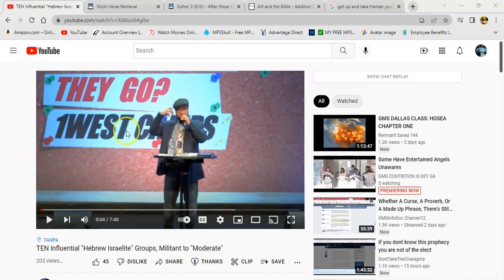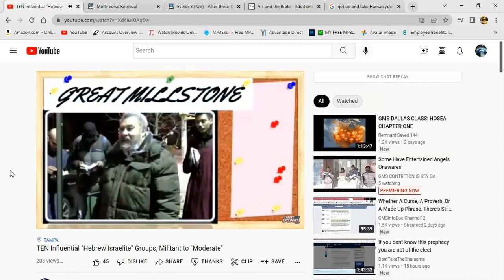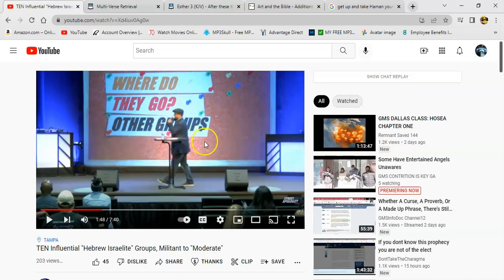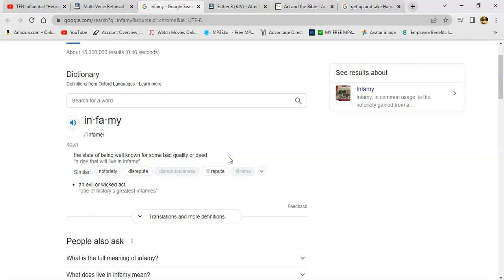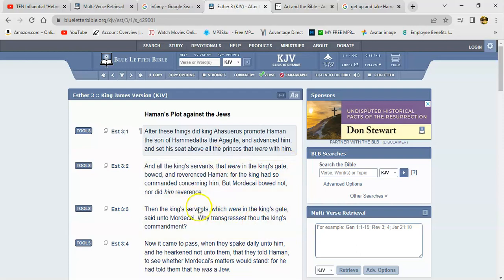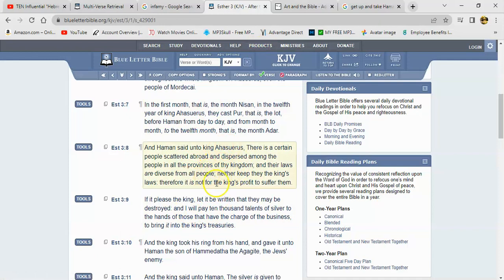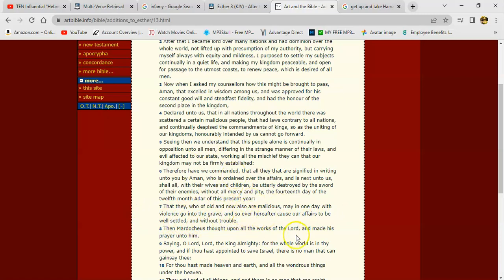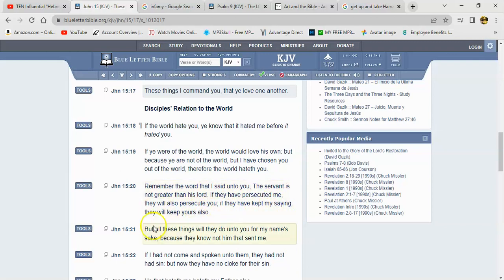This Is Why Vocab Is Called Haman